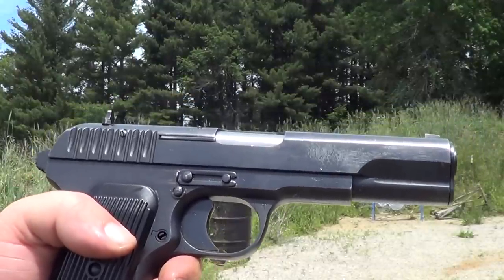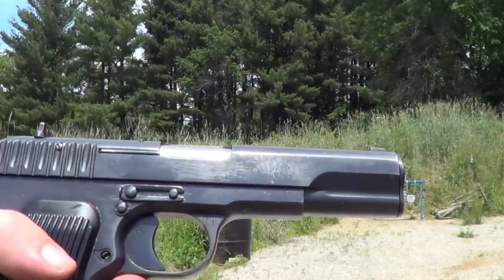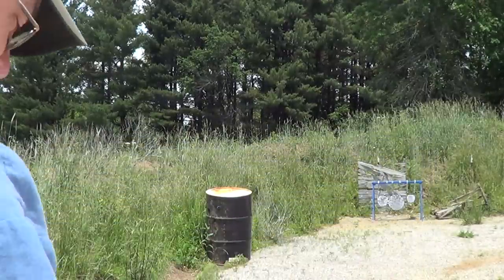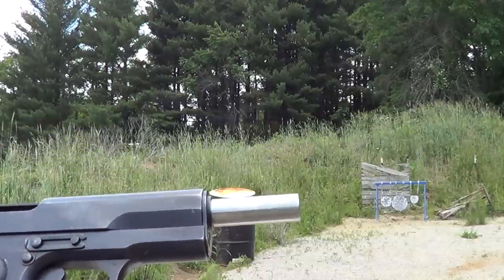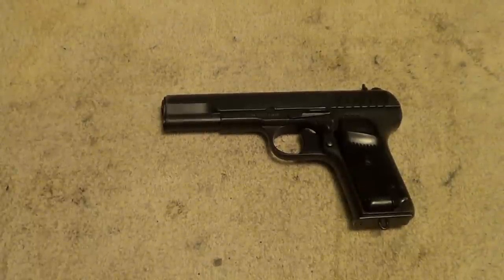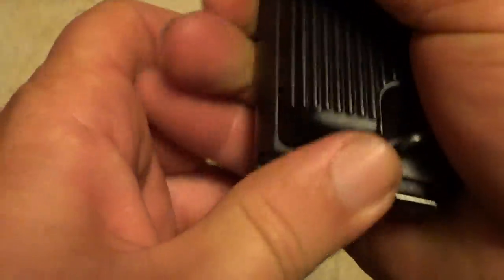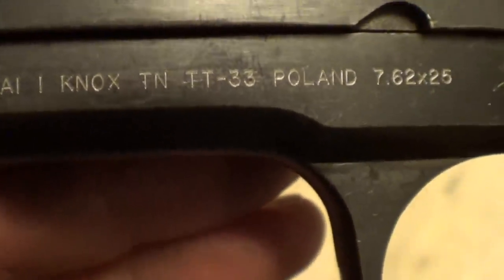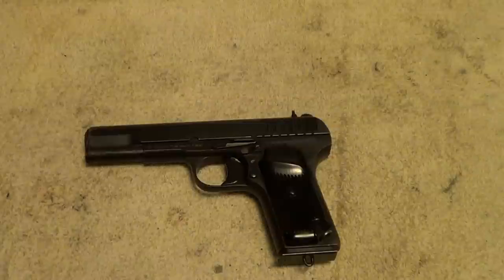Tokarev 7.62x25 Polish Service Pistol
Polish version of the Russian Tokarev service pistol chambered in 7.62x25mm.
The pistols were made in most of the East Block countries at one time or another.
They are kind of crude looking, but of fairly good quality.

End of video shout out is for Gun & Shooting Enthusiast.